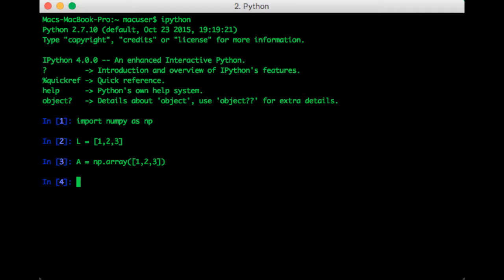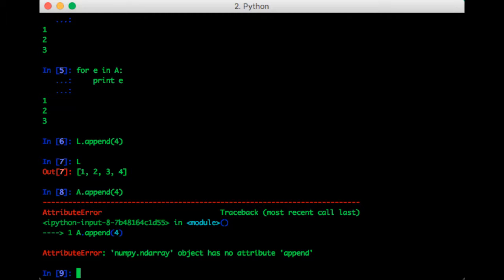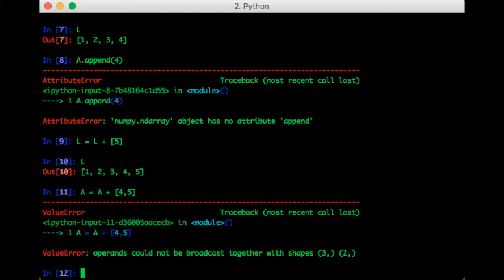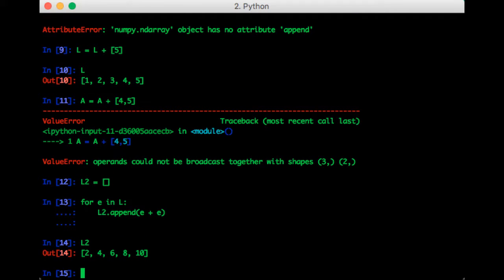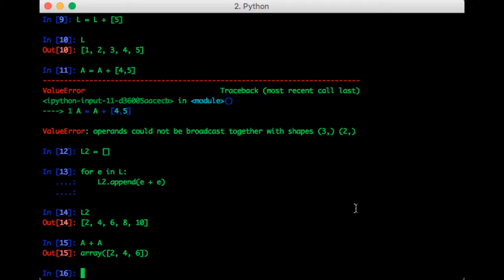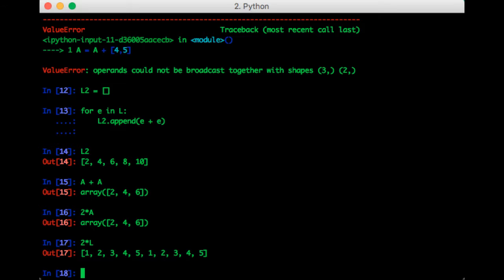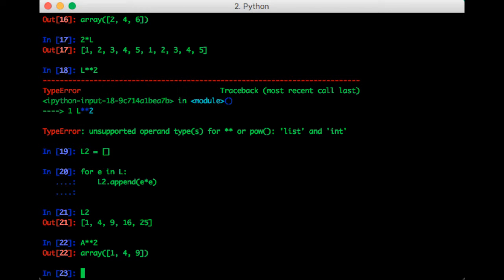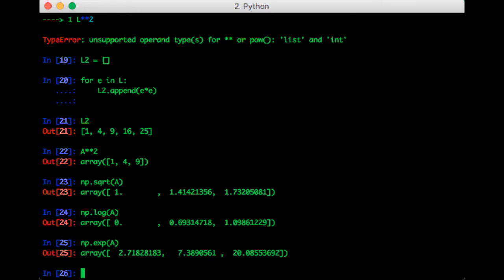The Numpy Stack in Python - Lecture 3: Lists Vs Arrays